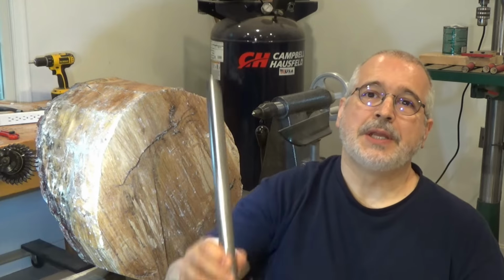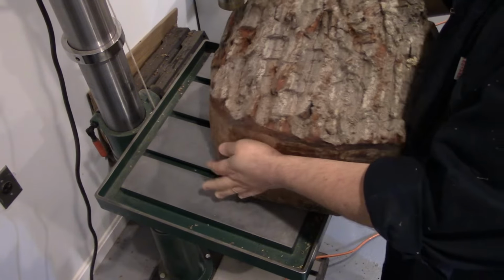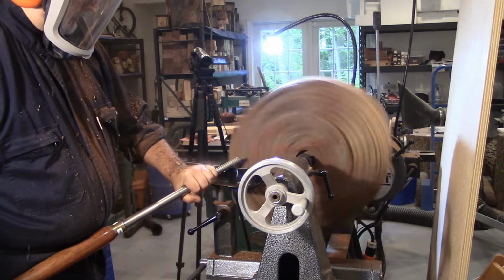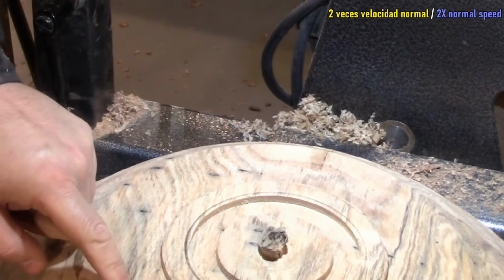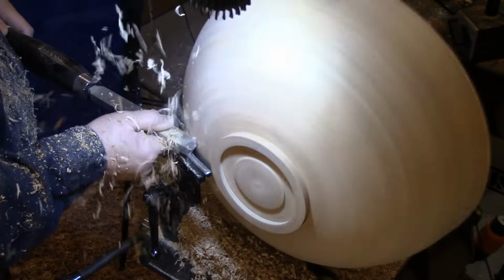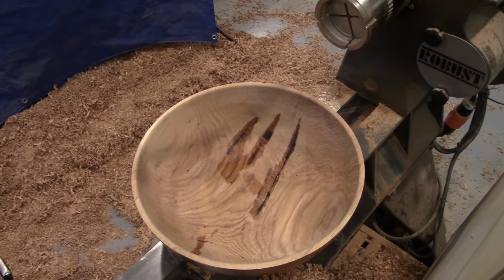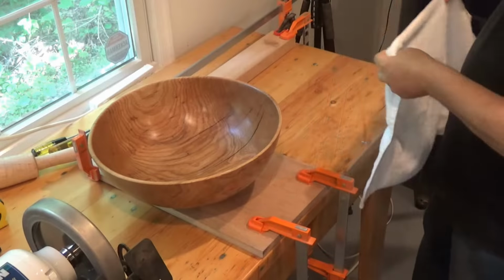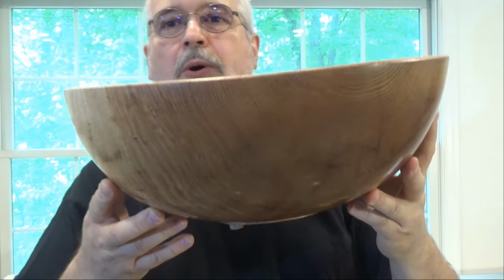Big Three Legged Chestnut Oak Bowl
Woodturning a Three Legged Big Chestnut Oak Bowl!!
Hi my friends! In this video I turned a really large bowl out of a piece of Chestnut Oak. Despite being drying for several years, the wood still had considerable humidity and presented some checks. I decided to do a one-time turning knowing nature will follow its course and change the final shape of the bowl. And that is all right! But, so that the bowl will always have a perfect seat on top of a flat surface, I decided to carve three small legs on the bottom. And I filled the cracks with coffee grinds and CA glue.

I hope you enjoyed this video and if that was the case, please make comments, give it a "like", share it with your friends and if you have not subscribed yet to my channel, please do it and when you do it do not forget to hit the bell icon so that every time I upload a new video you will receive a notification.

If for any reason you did not like it, or there is anything that I could do better, please, rather that giving it an "Unlike," please send me an e-mail to . I accept constructive criticism, and there is always room for improvement and to learn new things!

In orden of appearance:

"Mint Chocolate 2a" Vibe Mountain
"The Easy Winners" of Scott Joplin, by E's Jammy Jams
"The Cascades" of Scott Joplin, by E's Jammy Jams
"Maple Leaf Rag" of Scott Joplin, by E's Jammy Jams
"Shine on Harvest Moon" of Nora Bayes & Jack Norworth by E's Jammy Jams
"Jazz me Blues" of the Original Dixieland Jazz Band by E's Jammy Jams
"Elite Syncopations" of Scott Joplin, by E's Jammy Jams
"Swipesy Cakewalk" of Scott Joplin, by E's Jammy Jams
"Darktown Strutters Ball" of Shelton Brooks by E's Jammy Jams
"The Entertainer" of Scott Joplin, by E's Jammy Jams

Cheers!!

Daniel

Descargo de Responsabilidad:
Usted, y solo usted, es responsable por su seguridad en el taller y por su salud. Las prácticas mostradas en este video, (y las respuestas a los comentarios) si bien son las que yo considero seguras, no necesariamente lo son para todo operario (tornero, carpintero, etc.). La madera es un material heterogéneo y caprichoso, no hay dos piezas iguales aún en el mismo tronco de un mismo árbol, las máquinas y herramientas del taller pueden causar daño al operario, el polvillo y otros contaminantes físicos y químicos pueden causar enfermedad o trastornos cuando no se toman las precauciones debidas. Siempre lea los manuales de operación de sus herramientas y maquinarias. Este video puede darle un punto de partida en investigar qué es lo mejor para Usted, pero de ninguna manera es la única fuente de información. El nivel de experiencia del operario también es un factor, procedimientos que pueden ser muy seguros para un operario de experiencia pueden no serlos para operarios principiantes. Si no se siente confiado o seguro con algún procedimiento que ha visto en mi canal no lo repita. Manténganse seguros y disfruten de estas actividades.